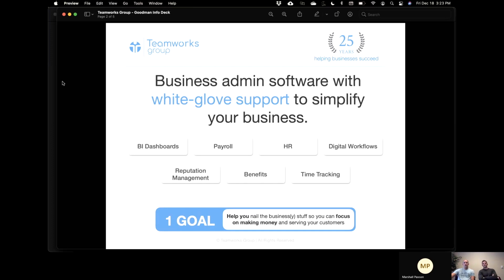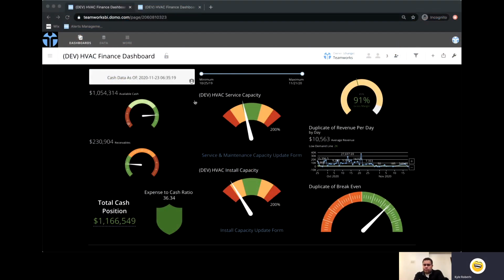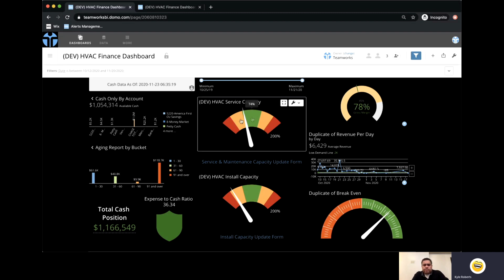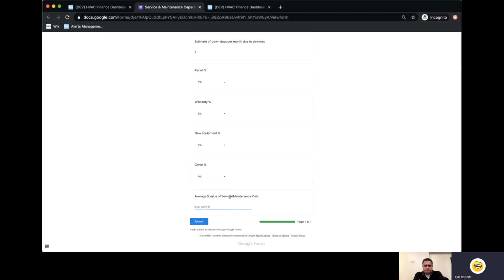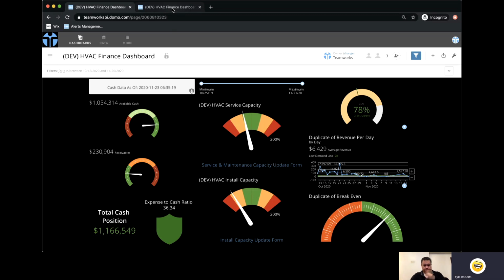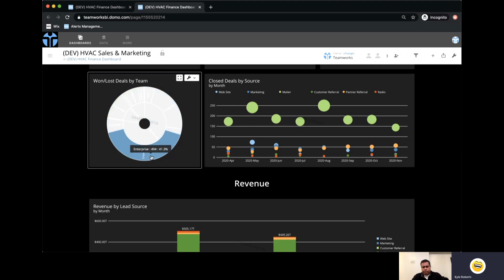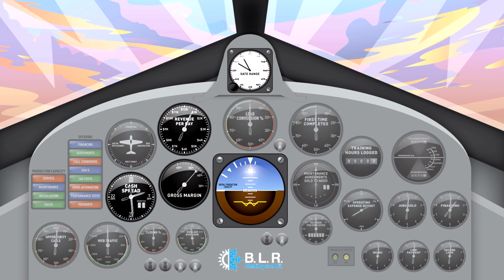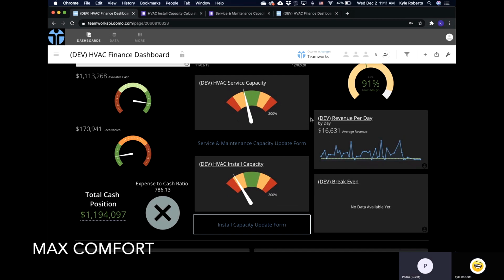Season 1 Episode 8 - HVAC Business Intelligence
There are two types of flight plans that a pilot can file, VFR (Visual Flight Rules) and IFR (Instrument Flight Rules).  Basically, when flying VFR you cannot fly through clouds and need to keep a safe distance from all potential collisions.  Under VFR you are responsible for seeing other aircraft and obstacles avoiding collisions.  Flying VFR allows a pilot to choose any flight path that they would like.  When visual flights cannot be performed safely a properly rated pilot would file an IFR flight plan with an IFR rated aircraft.  In theory this type of flight can be performed in zero visibility.  An IFR flight takes place in controlled airspace and requires filing a flight plan.  The routing is not completely at the pilot’s discretion.  Established waypoints and airways must be used and the altitude for the flight is determined by things like minimum airway altitude, minimum radar vectoring altitude and traffic situation.  When flying IFR a pilot relies 100 percent on their instrument panel and outside inputs such as air traffic control, not on the visual cues outside the plane.
Many small to medium size business’s have filed a VFR flight plan and rely on visual cues as well as gut and instinct.  In order for a business to grow the owner or the pilot needs to create a flight plan and begin relying on the instrument panel and other outside influences in order to make the appropriate decisions in regards to leading the business to the appropriate destination.  Business is a series a short journeys or waypoints, each with specific outcome desires.  The better your plan and the better your ability to measure specific aspects of that plan the better your ability to achieve your goal.  During this session we will introduce you to critical dashboards for all HVAC business’s and we will see where our 6 companies are heading today.